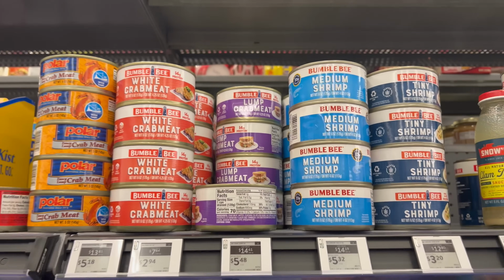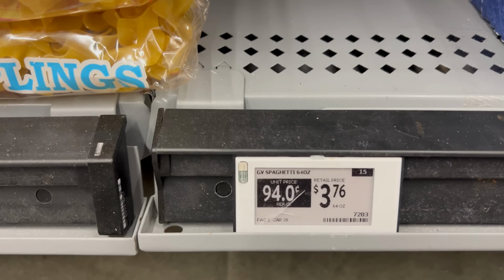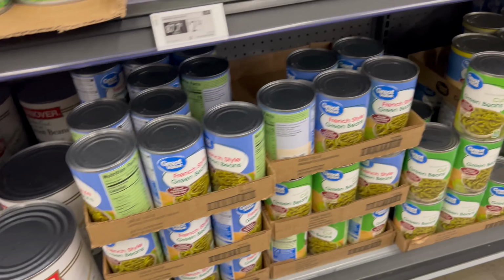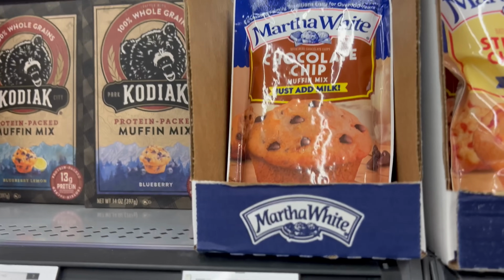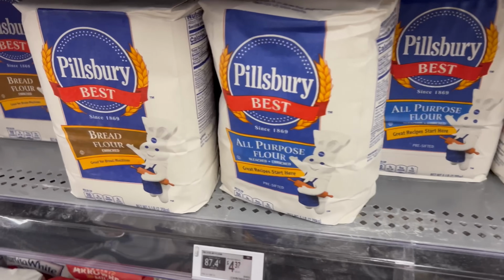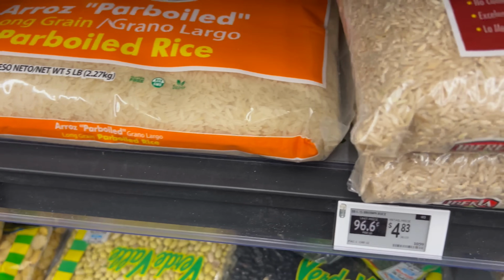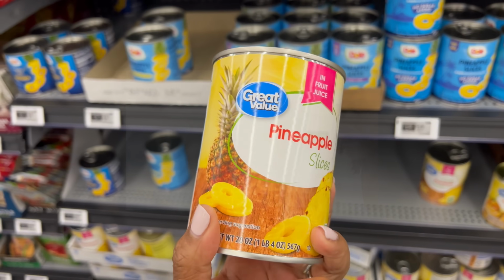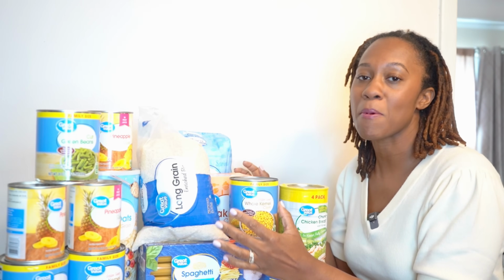START Your PREPPER Pantry on a BUDGET! Walmart Finds!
Are you on a tight budget but want to start building your prepper pantry? Look no further! In this video, I'll show you how to stockpile emergency food and supplies from Walmart without breaking the bank. With economic instability, inflation fears, and supply chain issues on the rise, it's more important than ever to have a preparedness mindset and start building your disaster readiness. We'll share our top picks for resilient living essentials and tips on how to save money while building your emergency pantry. Whether you're a seasoned prepper or just starting out, this video is perfect for anyone looking to start their prepper pantry on a budget. From tariff impact to food shortages, I've got you covered. So, what are you waiting for? Start building your Walmart prepper pantry today and take the first step towards economic survival!
🤗Become a member and get access to perks!

Essential Cleaning Items